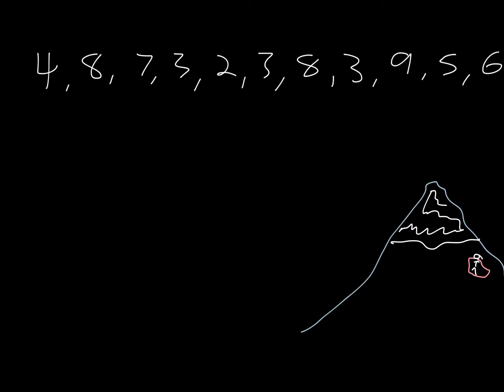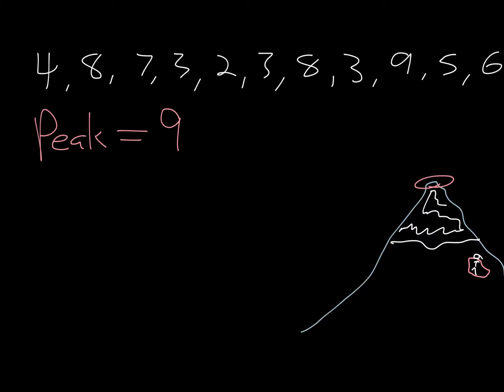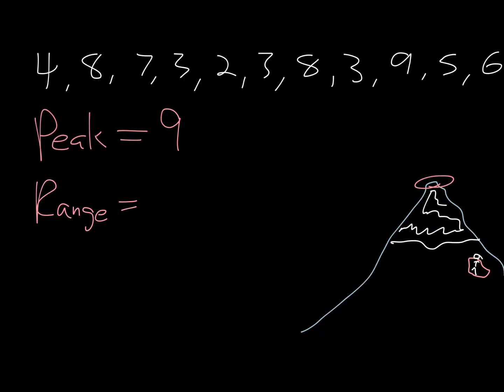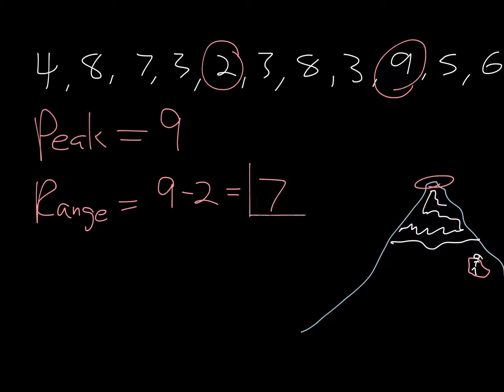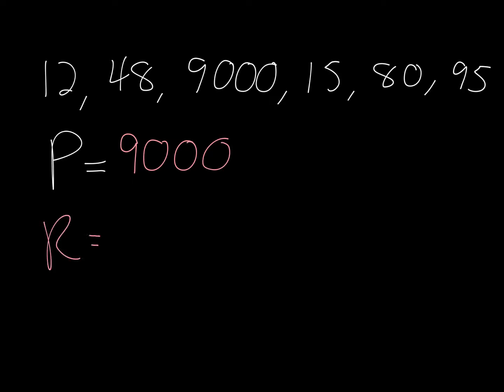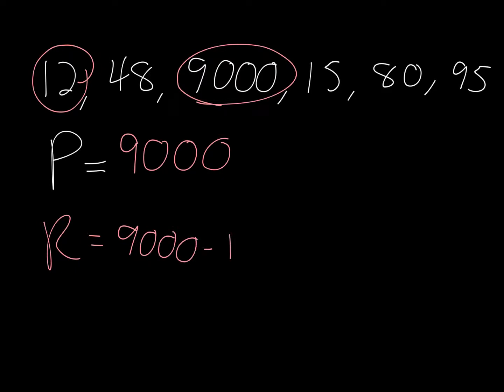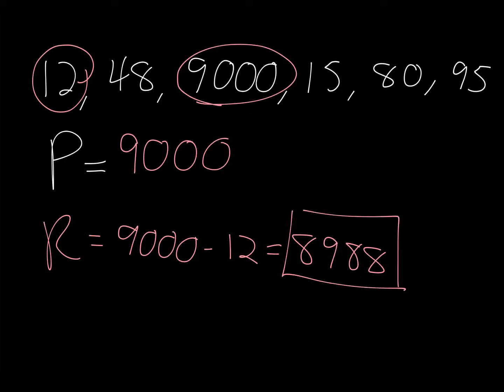Finding Peak & Range